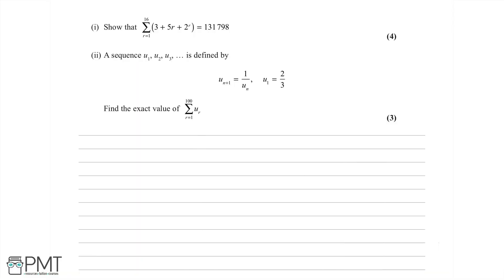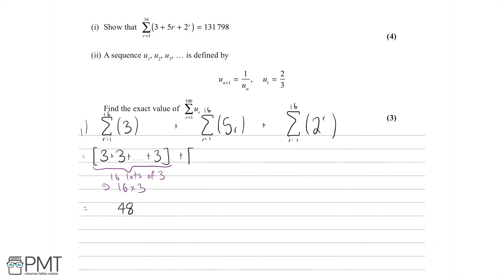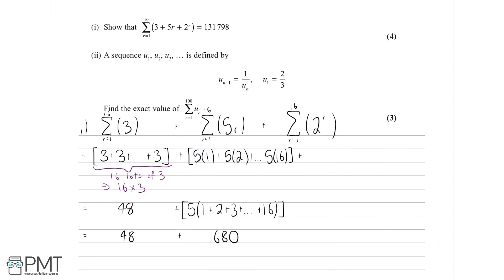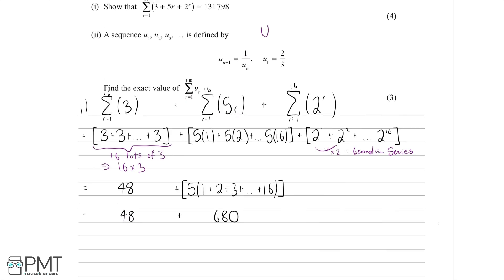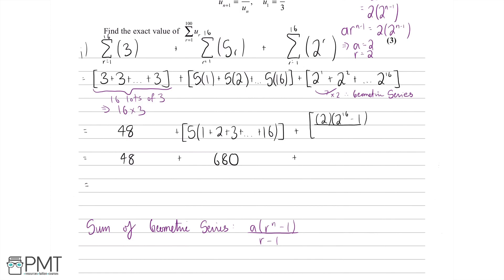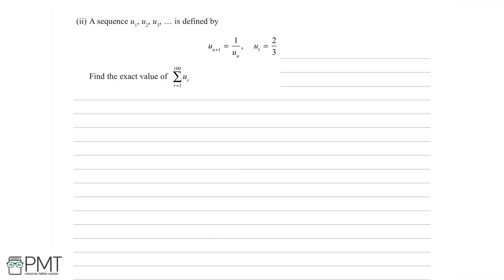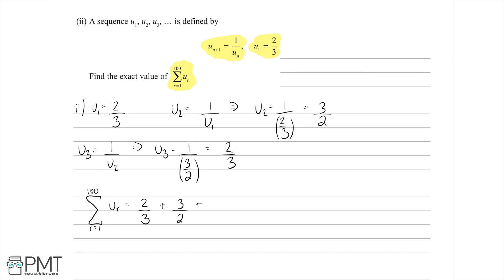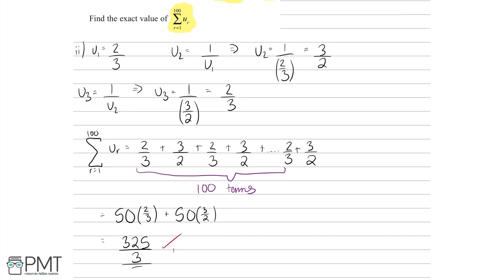Sequences and Series - Q1 | Maths A-level | PMT Education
This is the video solution for our Pure Mathematics A Level Sequences and Series Questions by Topic. You can watch all the videos for this question set in this playlist

You can also download a PDF copy of the Questions by Topic, mark scheme and model answers